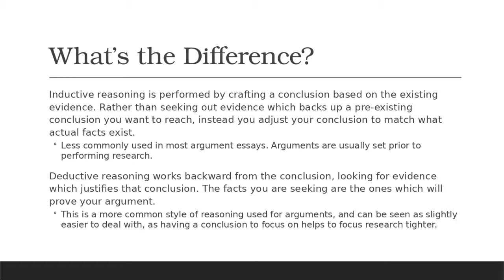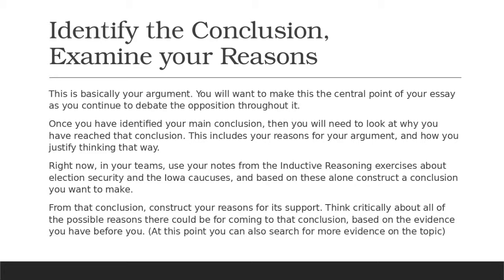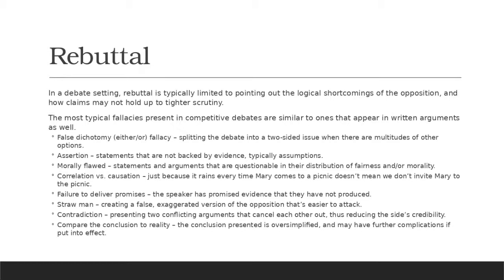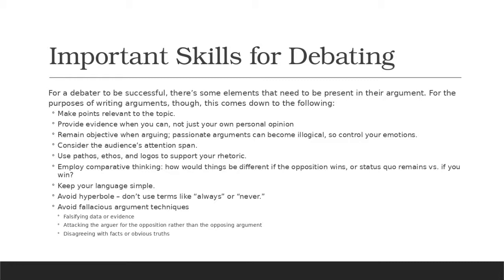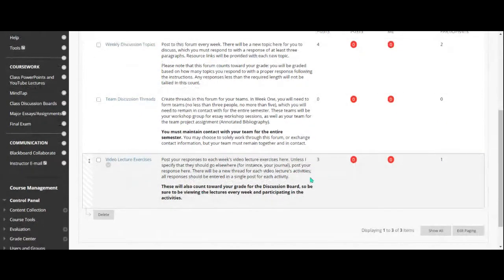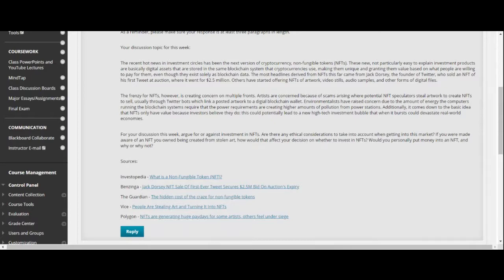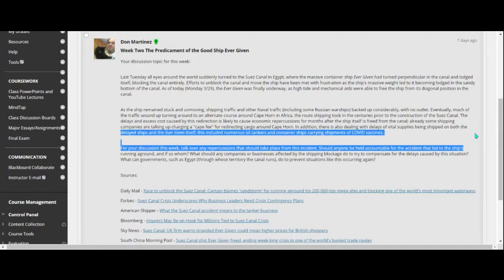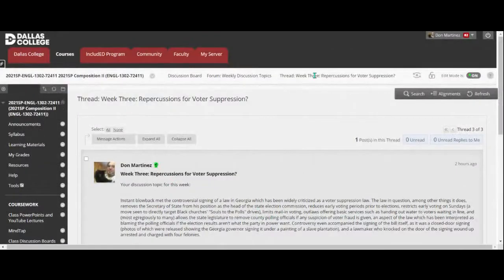ENGL 1302 (8-week) Collaborate Session #2 (April 5th, 2021)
Video record of our Collaborate session from yesterday.